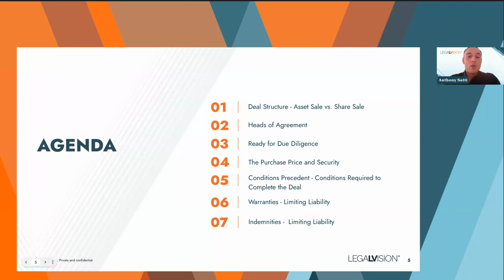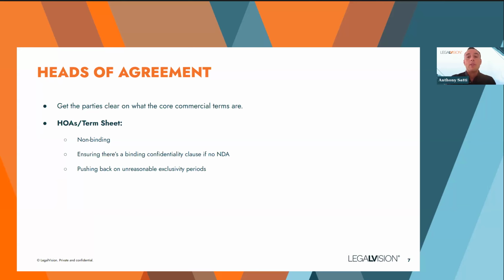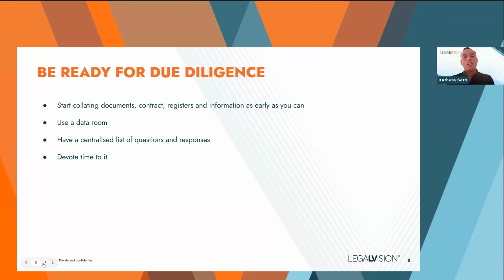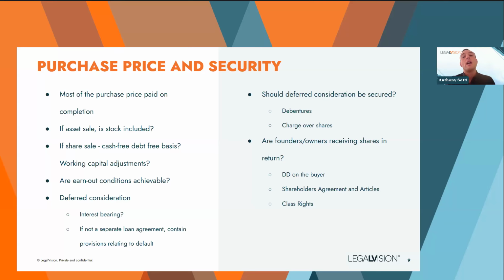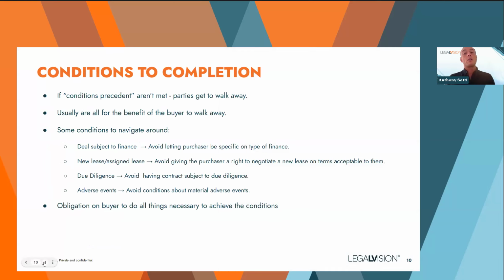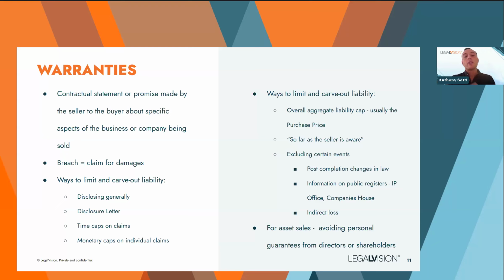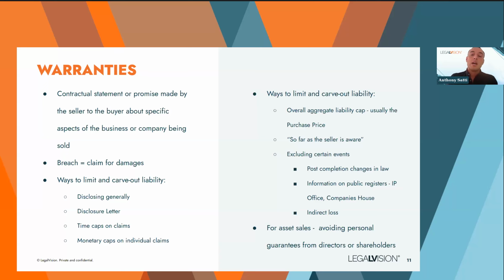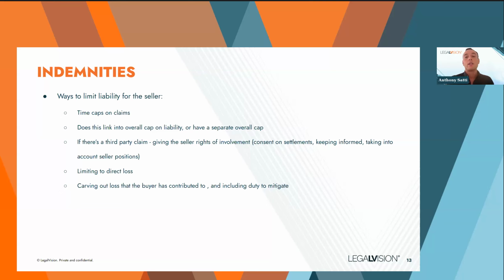Selling a UK Business: Tips for a Successful Sale | LegalVision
When selling your business, you want the best outcome. Therefore, it is essential to understand how to reduce your risks when entering a sales agreement.

To help you during this process, Anthony Satti (Co-Head of Legal and Practice Leader) discusses:

+ negotiating the purchase price and finance;
+ conditions required to complete the deal;
+ how to limit your liability;
+ what warranties you need to consider; and
+ restraint of trade protections.

About Anthony Satti
Anthony is Head of Legal and Practice Group Leader in LegalVision’s Corporate team. He has over 10 years of experience as a general commercial lawyer, having worked in private practice for a reputable boutique law firm and as in-house legal counsel. Anthony has extensive experience advising on the sale and purchase of businesses, shareholder agreements, business structuring and corporate compliance.

00:00 Intro
02:30 Deal Structure
05:15 Heads of Agreement
07:45 Be Ready for Due Diligence
10:23 Purchase Price and Security
18:00 Conditions to Completion
21:05 Warranties
27:20 Indemnities
34:00 Q&A